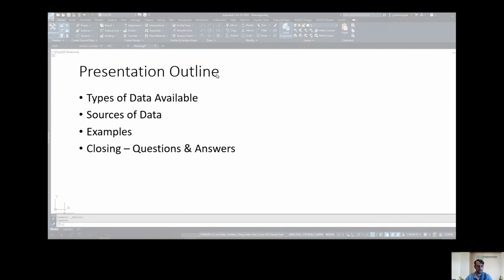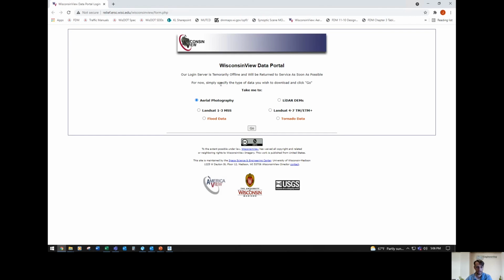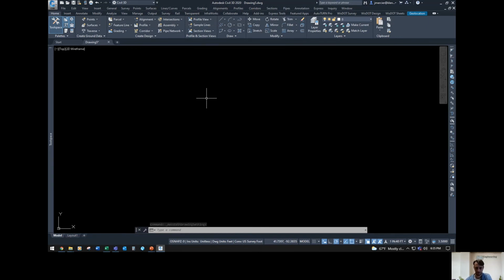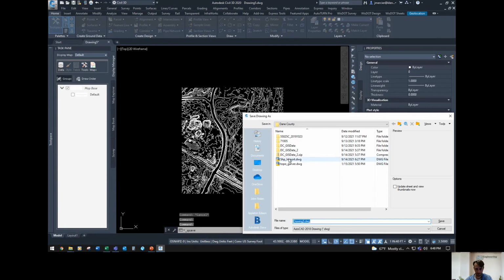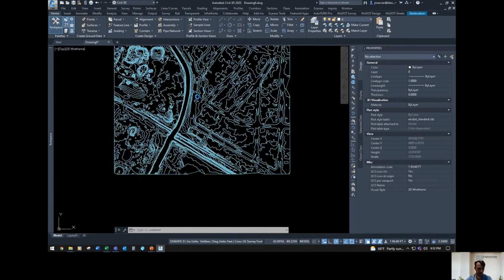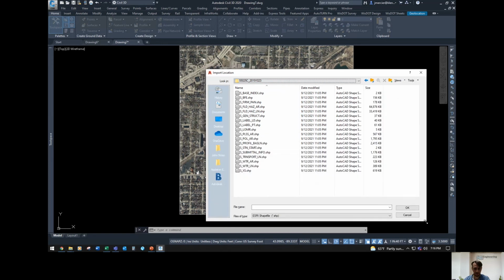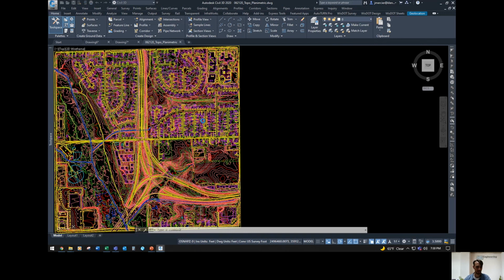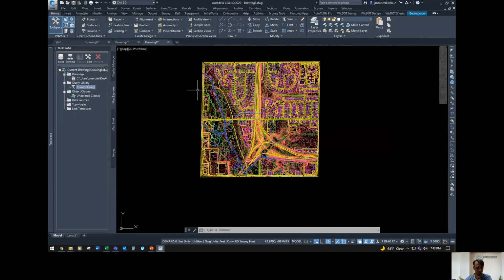Civil 3D Workshop 2021 - Using Open-Source Data in Design